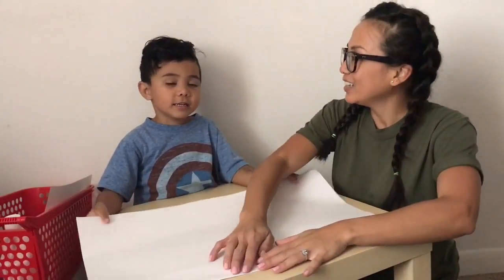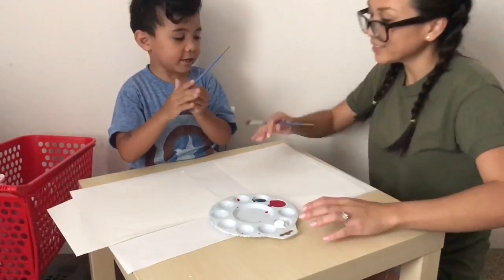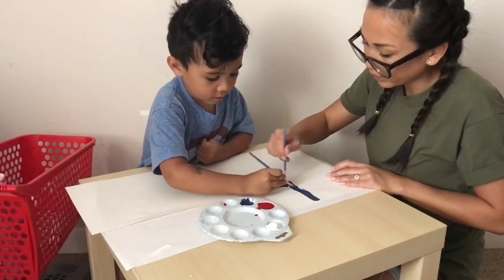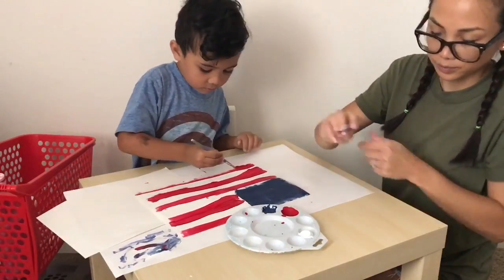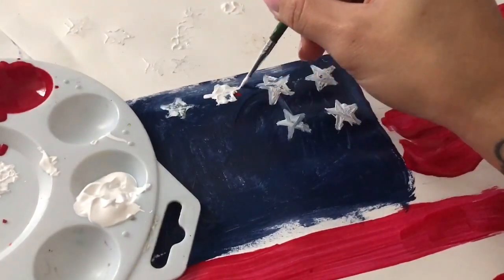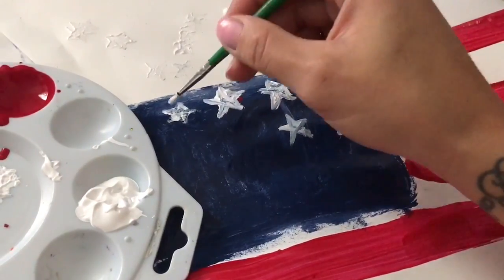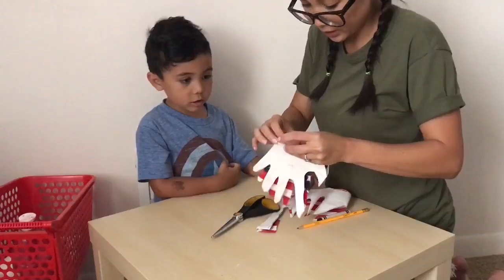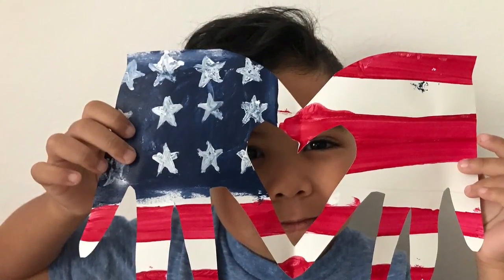DIY: Memorial Day Flag - Crafts for Kids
Cool Memorial Day Kids' hand flag with a heart. Fun and easy Crafts for children.